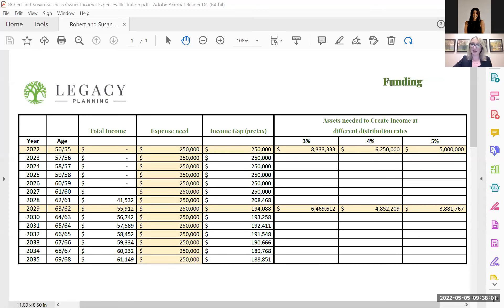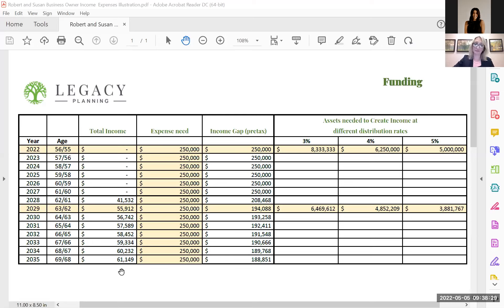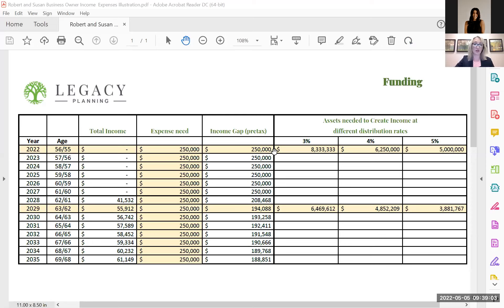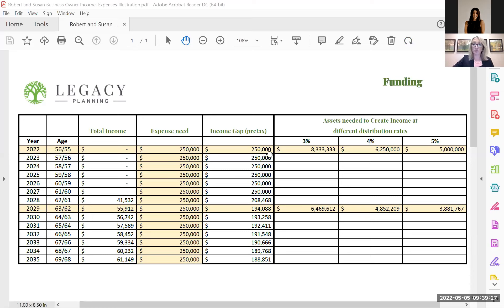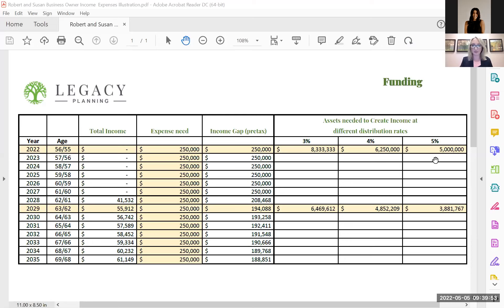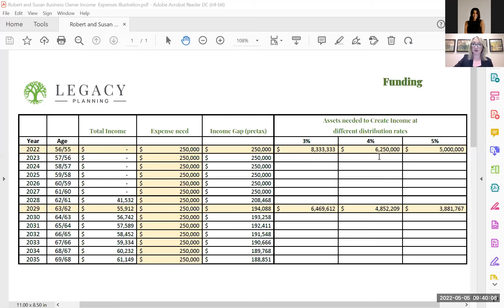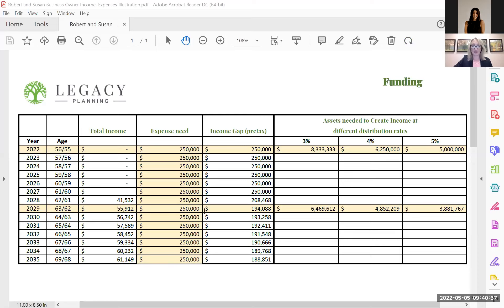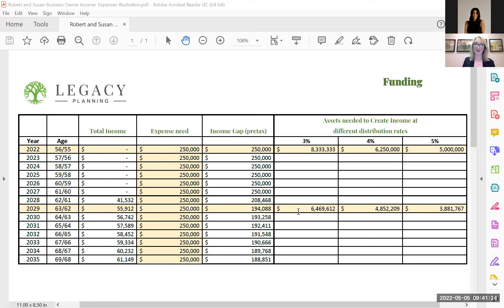Financial Gap from 10,000 ft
Video 2: Financial Gap from 10,000 ft.
Do you understand what you need for financial freedom and financial independence from the business?
When you transition from your business, will the income from your portfolio and other assets
(real estate) provide for your desired lifestyle? Or will you be required to live off the principle and income?
In this video, we go over the steps of understanding the financial gap.
This strategy is for all business owners and a behind-the-scenes look into how we do our 10,000 ft. Strategy.